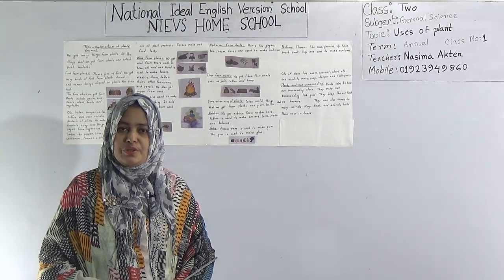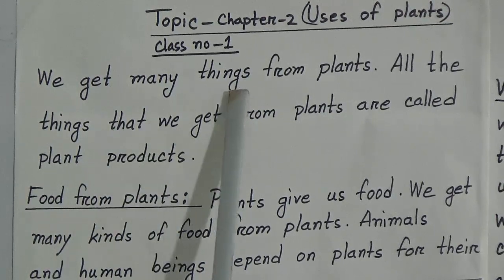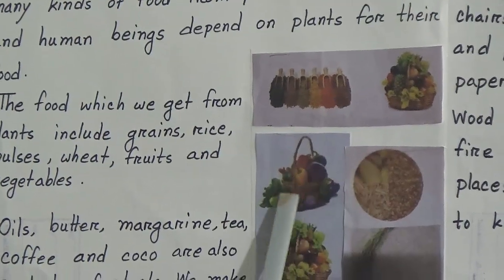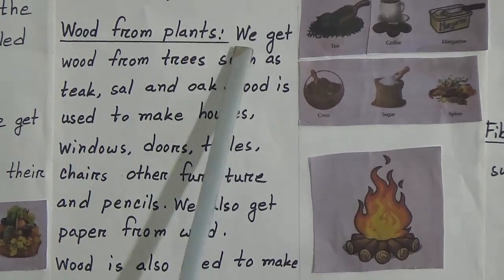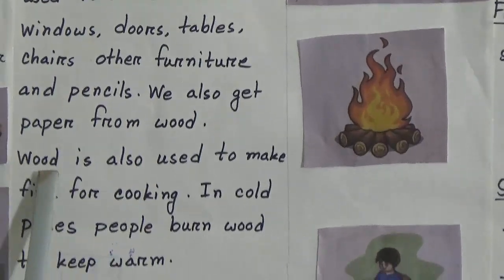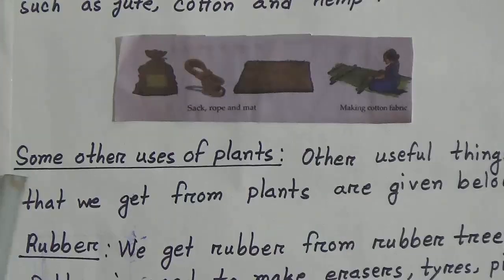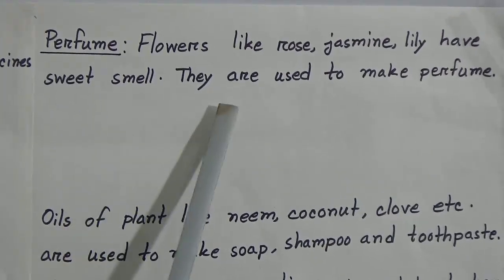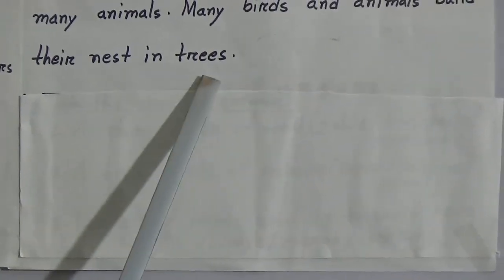Annual Term, Class: Two, Subject: General Science (Lecture-1)Topic: Uses of plant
Annual Term
Class: Two
Subject: General Science (Lecture-1)
Topic: Uses of plant
Teacher: Nasima Akter